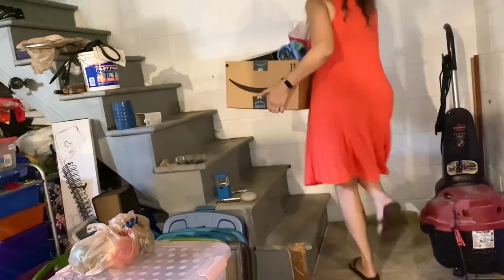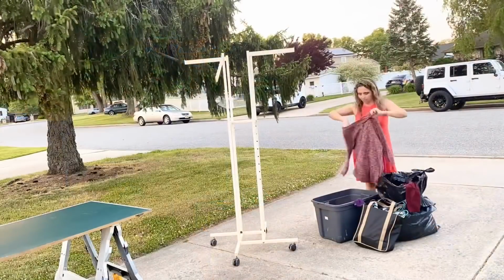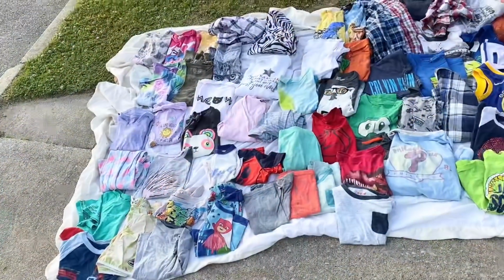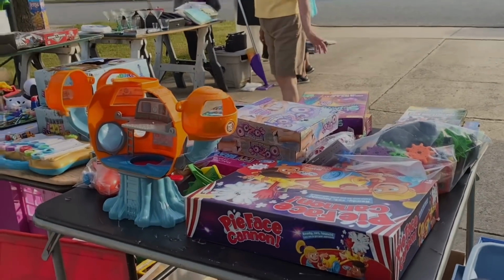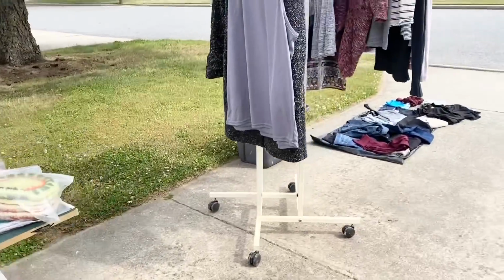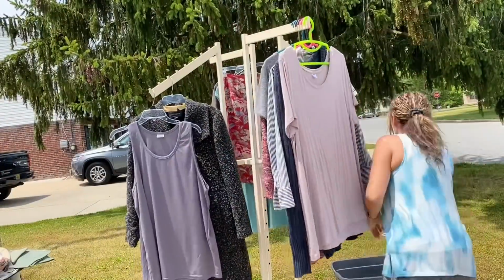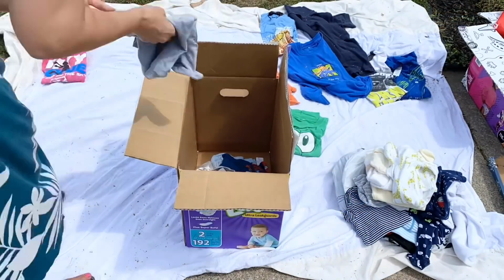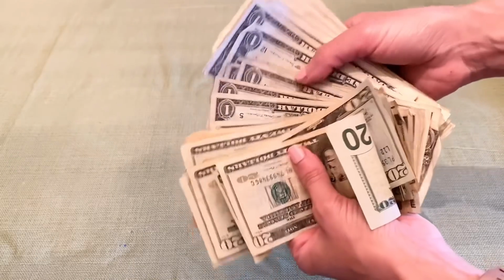Hoarders ❤️ Yard & Garage Sale How to Set Up & Tips | Selling my Hoarded Stuff